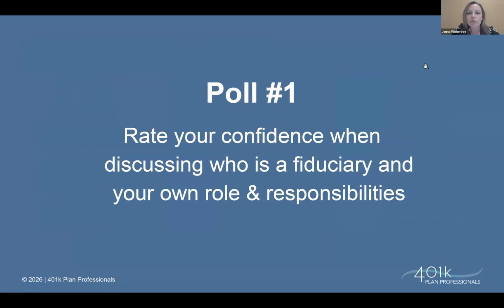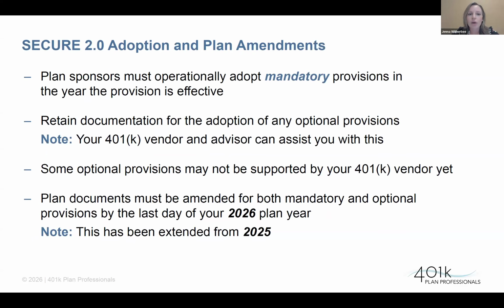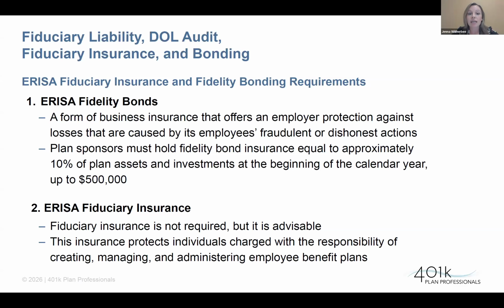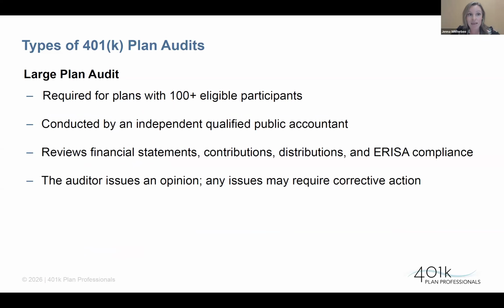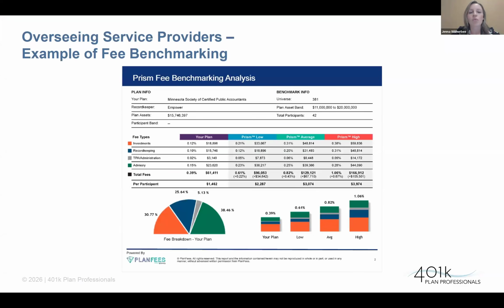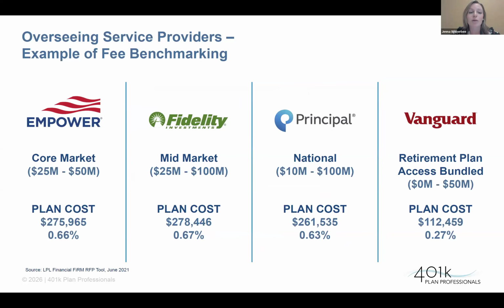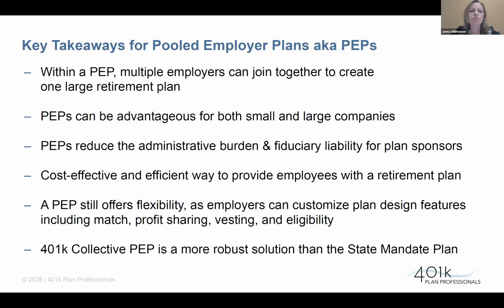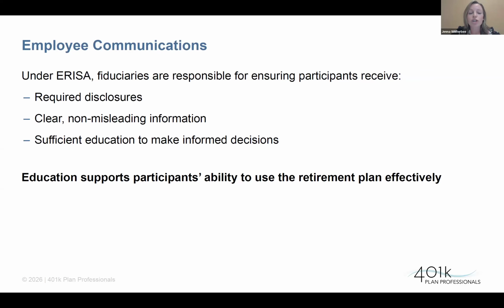Fiduciary Best Practices for Retirement Plan Sponsors - Beyond the Fundamentals, June 2026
We upgraded our fiduciary training for 2026. This is a training series for retirement plan sponsors that we have revamped every year since its launch in 2022. There are three fiduciary trainings scheduled for 2026, and the level of each advances throughout the year.

February 2026 - Fiduciary Fundamentals
June 2026 - Fiduciary Best Practices
October 2026 - Fiduciary In Action

In this June 2026 training, our advisor, Jenna Witherbee discusses five Fiduciary Best Practice areas for Retirement Plan Fiduciaries aka Plan Sponsors. Whether your organization has a 401k or a 403b, this information is pertinent to you as a fiduciary to your plan.

Our advisor team at 401k Plan Professionals is a team of four financial advisors that work exclusively with retirement plans. Along with our clients’ internal retirement plan committee - this typically includes a Chief Financial Officer, Head of Human Resources, Chief Executive Officer, President and / or Owner, Controller, Human Resource Benefits Manager, etc. - we also serve as a fiduciary for our clients.

Below is the list that Jenna Witherbee discusses in the 27-minute webinar recording.

5 Key Best Practice Areas for a Retirement Plan Fiduciary:
1. Documentation & Your Fiduciary File
2. Insurance & Protection Layers
3. Audit Readiness
4. Monitoring Plan Fees
5. Educating Participants